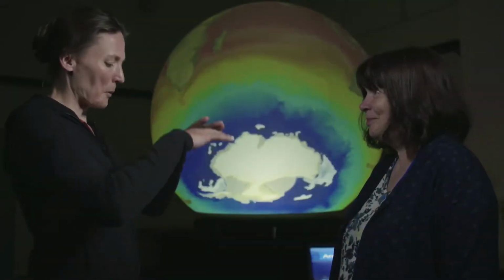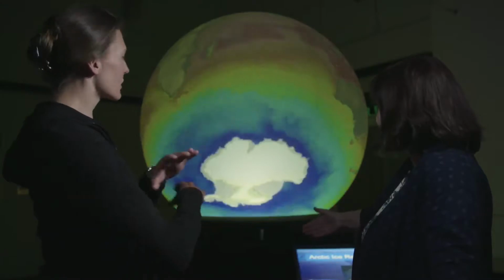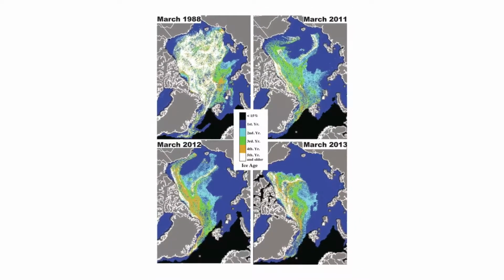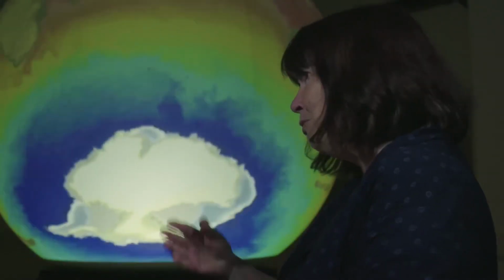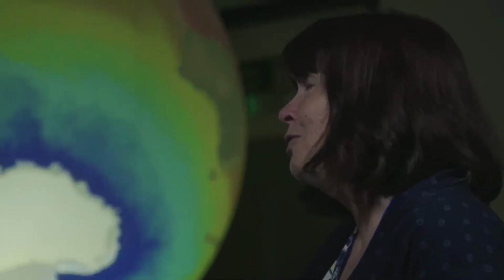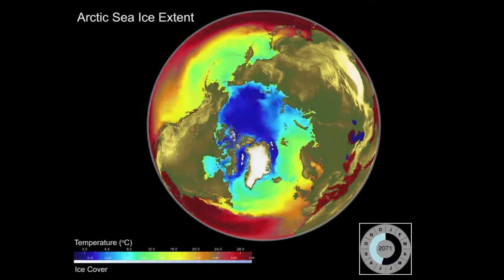Week 1: Oceans and Climate - Topic 1g - Measuring sea ice retreat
Along with a gradual warming of the oceans, melting of the Greenland and Antarctic ice sheets are main contributors to the sea level rise of our oceans. Satellite altimetry can help to quantify these two contributions and improve predictions of future changes in sea level.